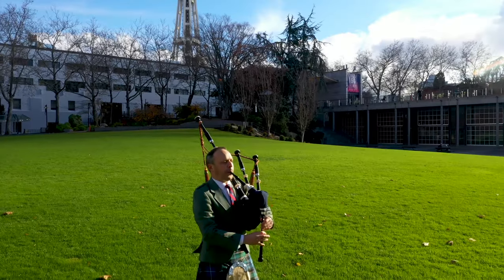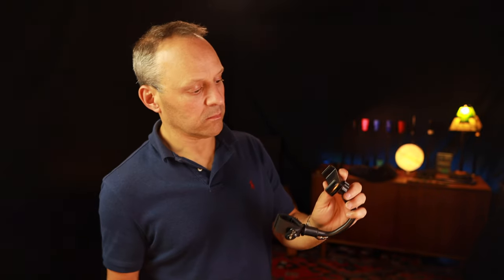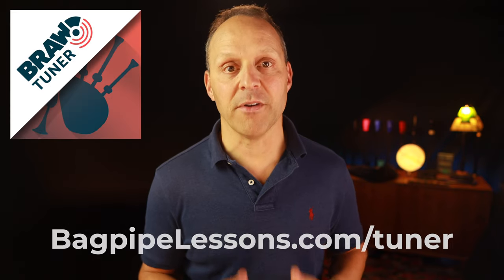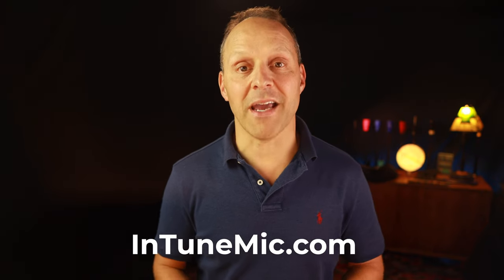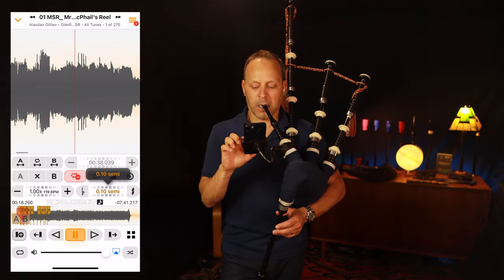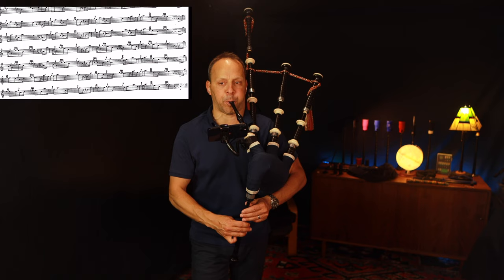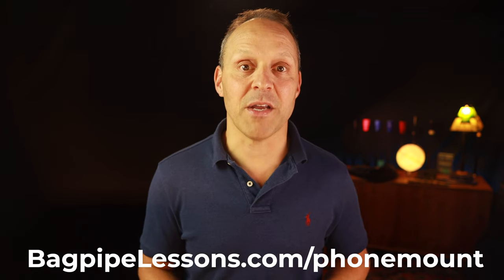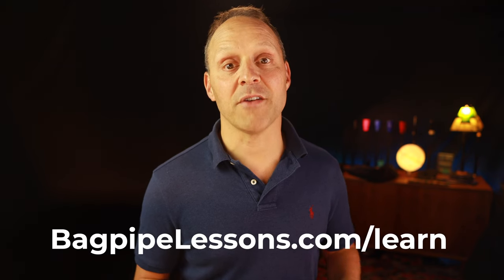Discover the Top 7 Apps Every Piper Must Have to Unleash the Power of Your Smartphone to Play Better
Get my free guide: The Best Smartphone Apps Every Piper Should Have.

Maximize your bagpipe practice with the power of technology! In this video, we'll explore some of the most amazing smartphone apps that can enhance your piping experience. Learn how to use these tools to improve your tuning, tempo, music memorization and much more.

Also, learn about the Piper's Advantage™ Bagpipe Phone Mount - a specially designed phone mount that lets you unleash the power of your smartphone when playing your pipes.

And visit BagpipeLessons.com/learn for more videos, lessons, and free guides. Happy Piping!

Chapters

00:00 Introduction: The Power of the Smartphone
00:53 How smartphone apps can help you with your piping
01:25 The problem when using your phone with your bagpipes
01:40 Introducing the Piper's Advantage™ Bagpipe Phone Mount
02:00 How the Piper's Advantage™ Bagpipe Phone Mount works
02:35 Attaching the Phone Mount to your pipes
02:45 Some of my favorite smartphone apps for the pipes
03:00 The best bagpipe tuning app: Braw Bagpipe Tuner
03:06 Using theInTune Mic with Braw Tuner
04:02 The world's best metronome for pipers: The Piper's Metronome™ App
04:25 Piper's Metronome™: Presets, rhythm patterns, custom sets, pipe band style attacks, pulsing, and sharing sets
05:00 Marching with the Piper's Metronome™
05:08 Play along with recordings, change the tempo and pitch with Anytune App
05:44 Using YouTube App for practicing, slow down videos.
05:57 Record Yourself with Voice Memos and Voice Record Pro
06:17 Access Sheet Music on Your Phone and Use Your Phone as a Portable Music Stand
06:33 Use your phone's camera to take a photo of your sheet music
06:42 What are your favorite smartphone apps for piping?
07:00 Upgrade Your Bagpipe Experience
07:08 Piper's Advantage™ Bagpipe Phone Mount Bundle Options
07:45 Final Thoughts on Piper's Advantage™ Bagpipe Phone Mount
08:24 Wrap Up and Thank You!